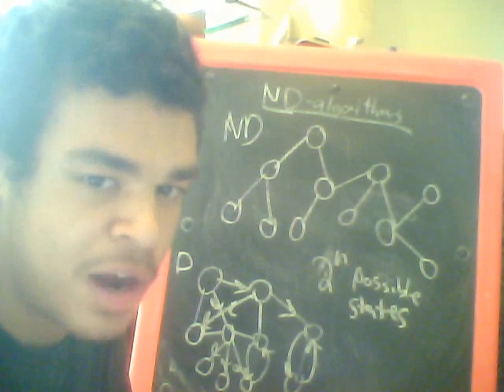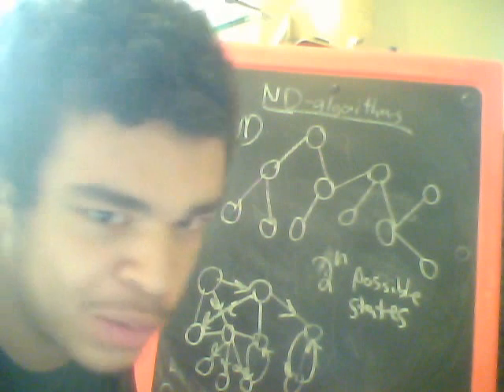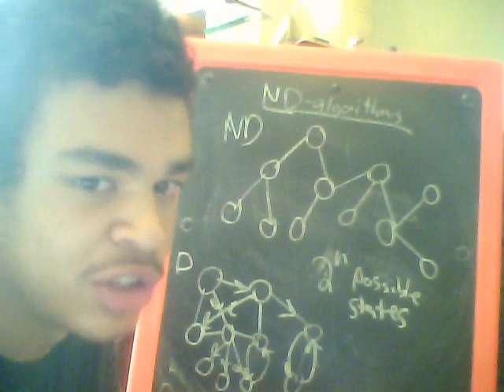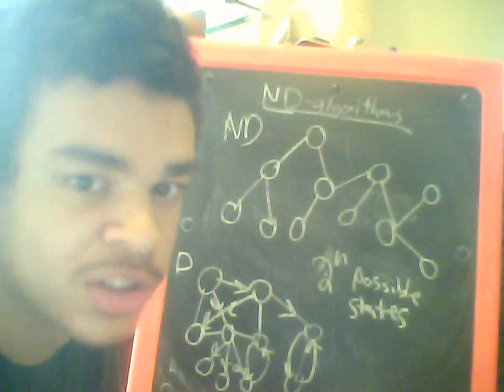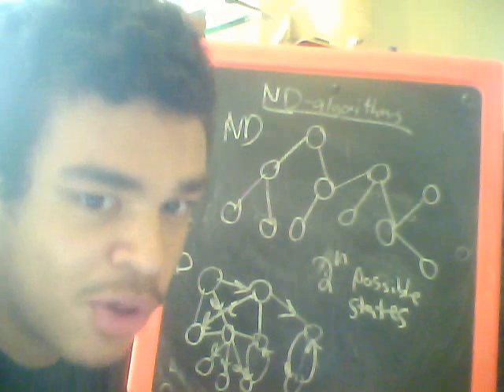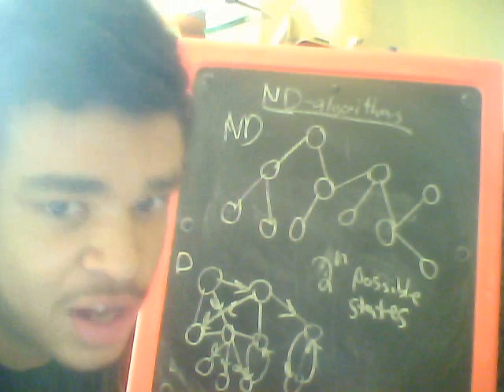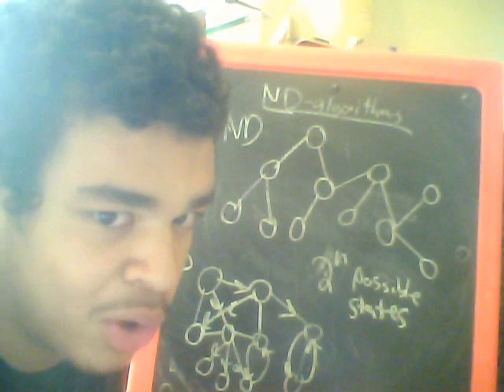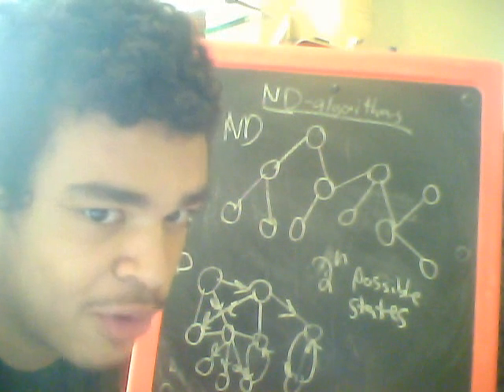Non-deterministic algorithms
this video talks about non-deterministic algorithms and how they differ from deterministic algorithms